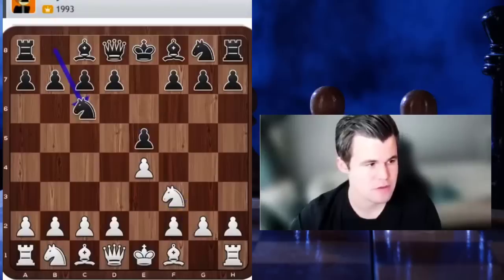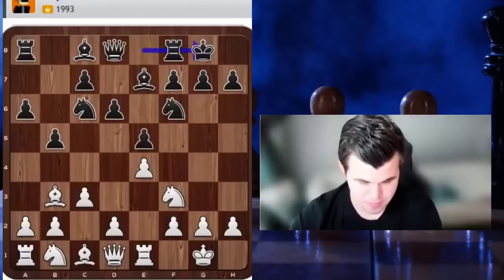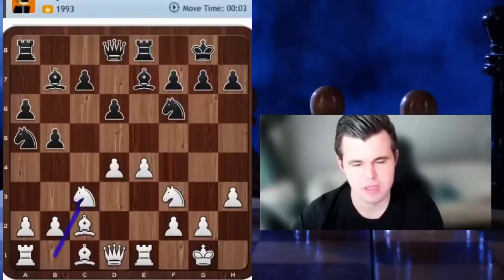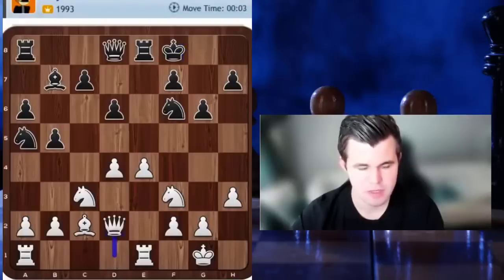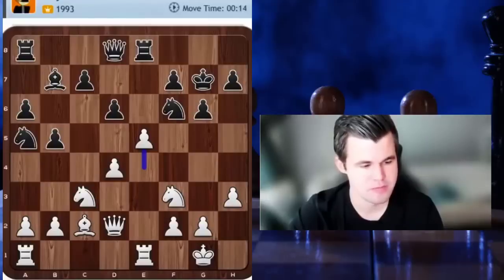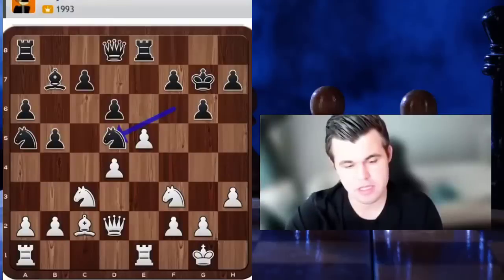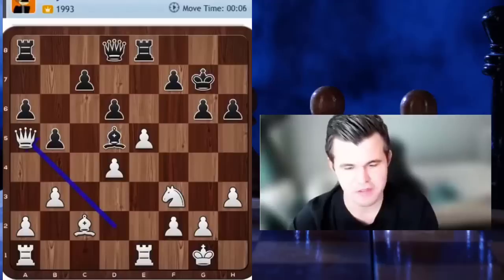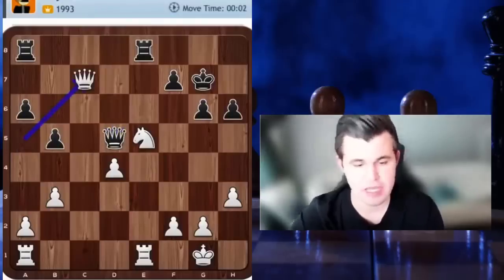Carlsen got impressed by his lower rated opponent's perfect moves but he must see the tactics also